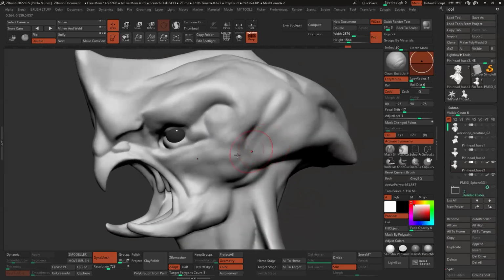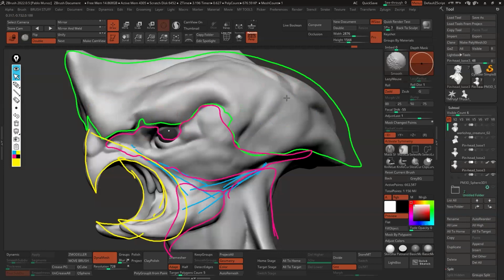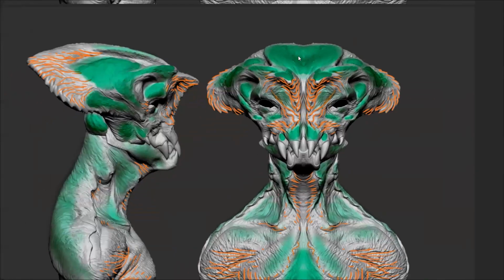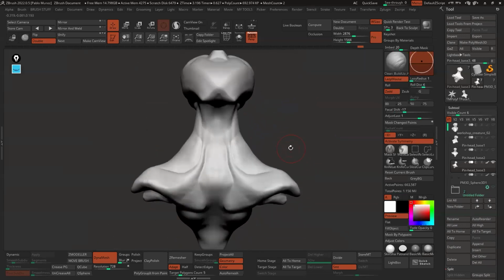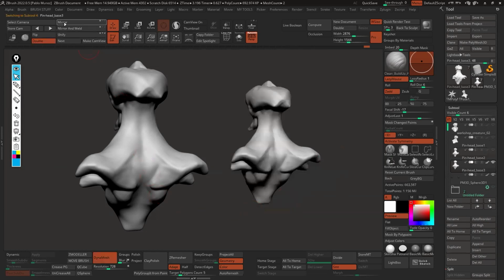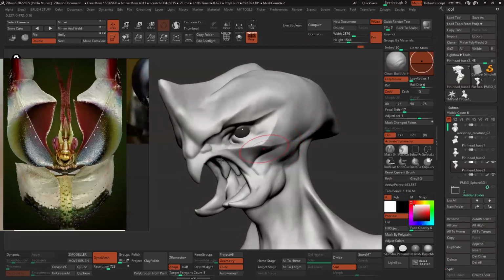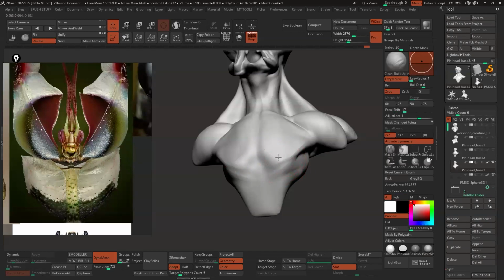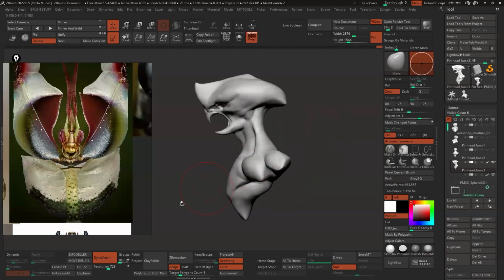Applying some design principles to refine the creature design in ZBrush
These are the recordings of a 3-Day intensive workshop to create original creature designs.

DAY 2: After a free exploration of shapes and silhouettes, the next stage is to ground the design. This process is where we make more conscious decisions to make the design balanced and appealing. In ZBrush will take the prototype sketch and quickly clean the topology to add further high-frequency details.

The next step in the process of refining the 3D Sketch is to focus on transition and refining the volumes of the sculpt to maintain a clean and polished surface. As you refine the volumes and transition of the primary shapes, it is important to keep an eye on the balance of the design.